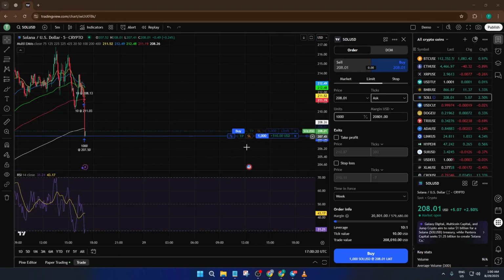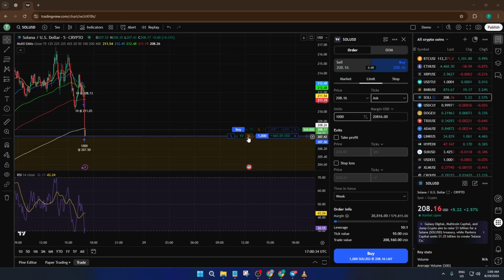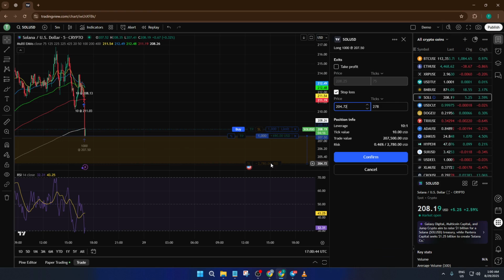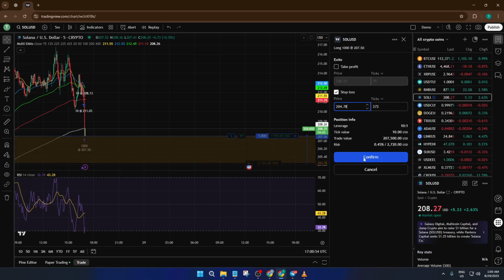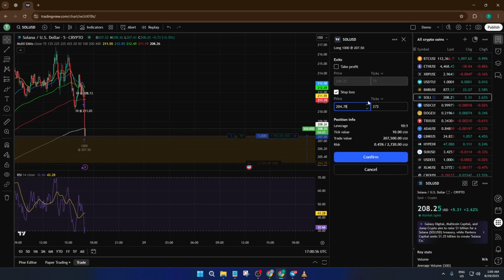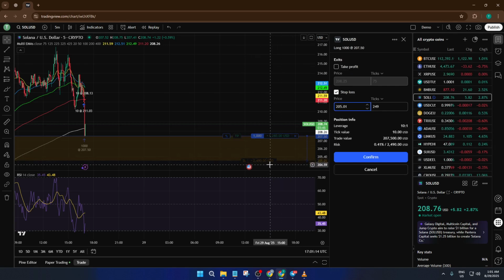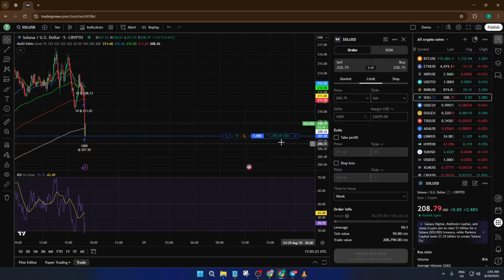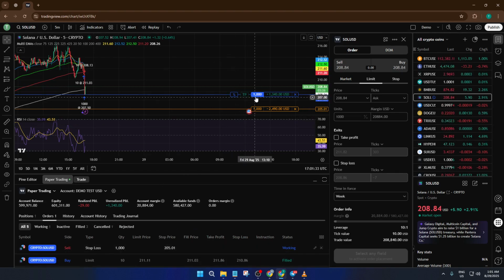How To Move Stop Loss In Tradingview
Learn how to easily move an existing stop loss directly within TradingView in this step-by-step tutorial! Whether you're moderating strategies or managing your own trades, this guide covers all you need to know to adjust stop loss orders efficiently on both TradingView Desktop and Web platforms.

Supported Platforms: TradingView Web, TradingView Desktop

By mastering these techniques, you'll gain more control over your trades and reduce risk.